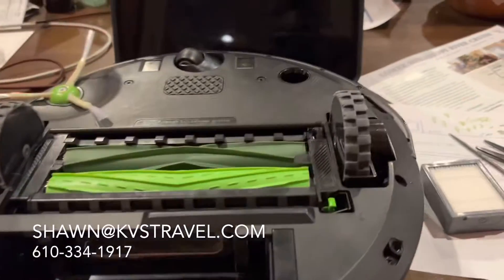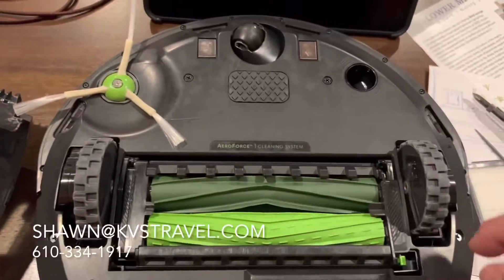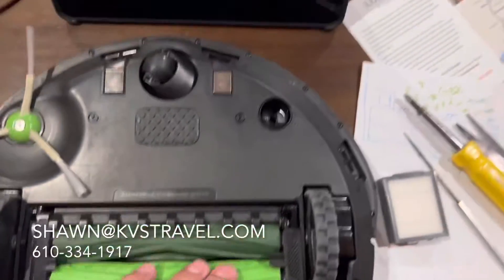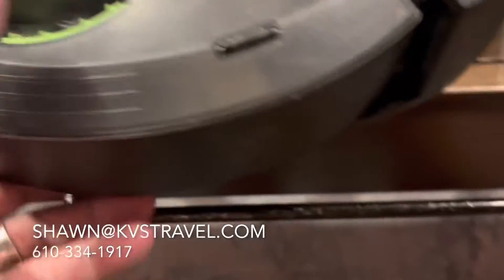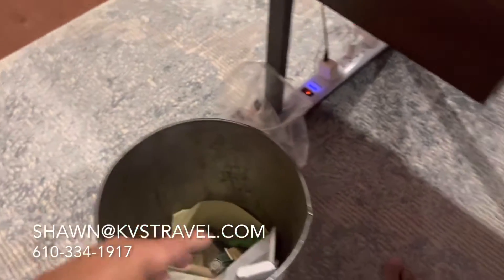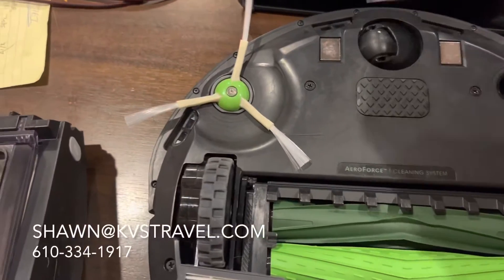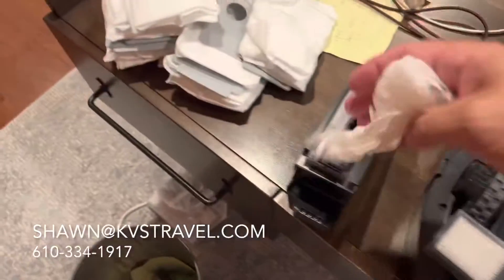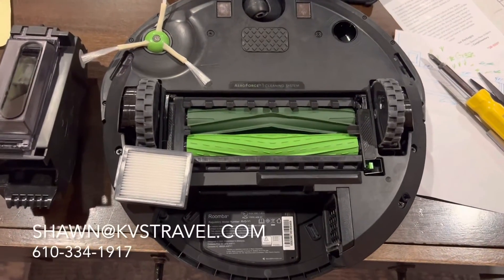i3+ Roomba with dirt dispenser maintenance how to replace filter, clean￼ rollers & more